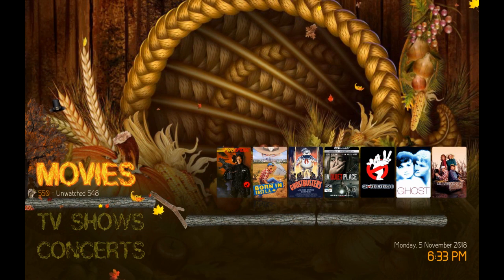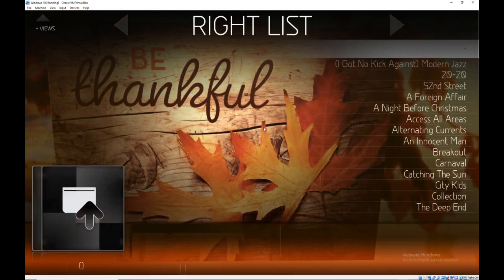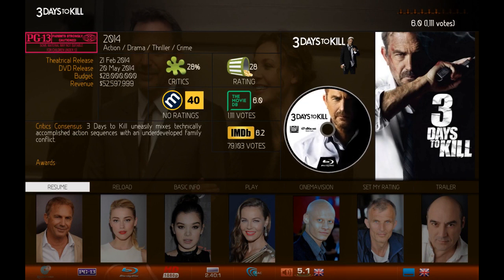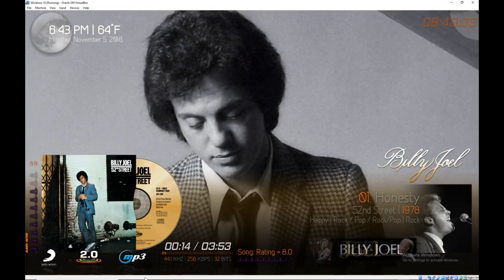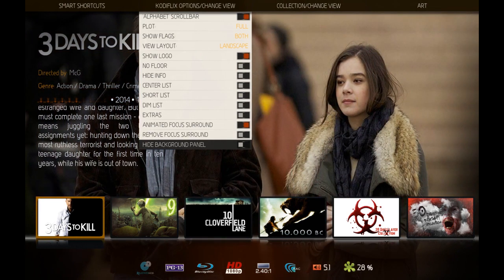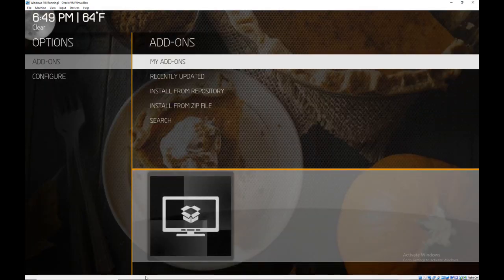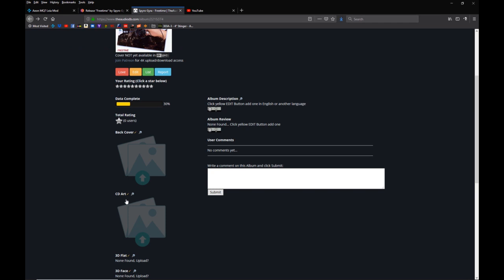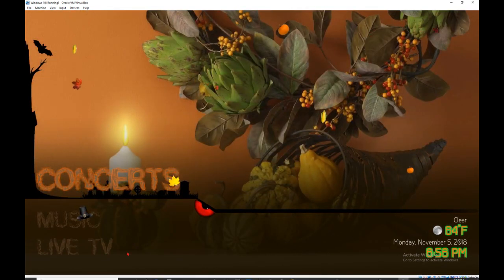Nov. 6 update to the Aeon MQ 7 Krypton Multi-Mod and the Aeon MQ 7 Leia Mod